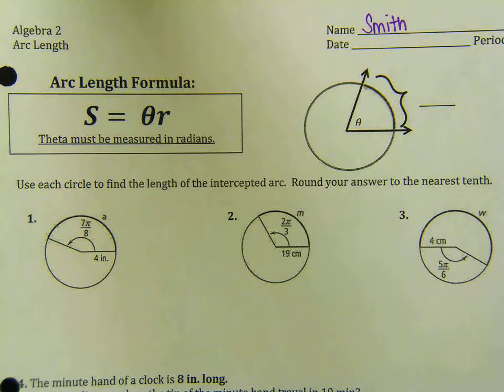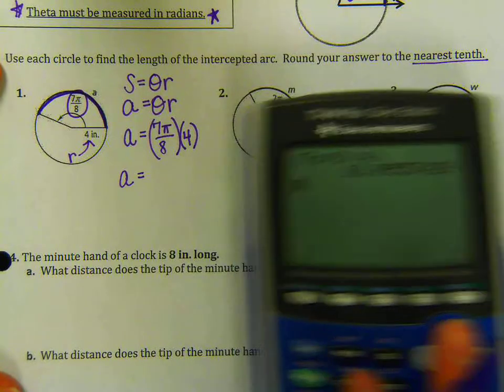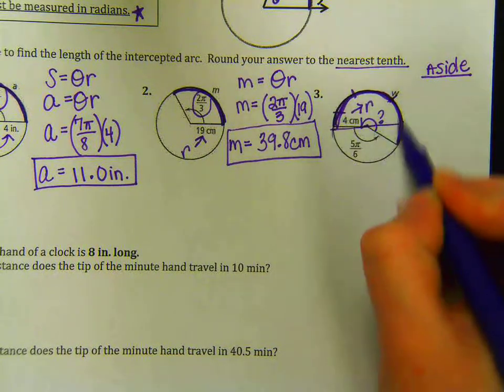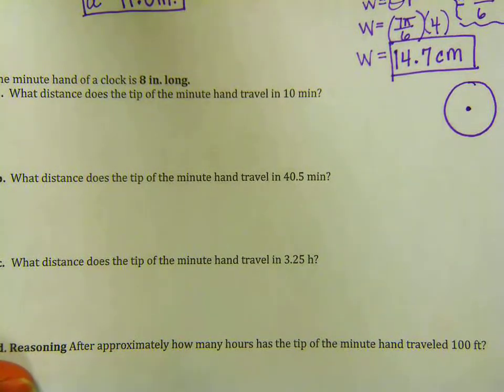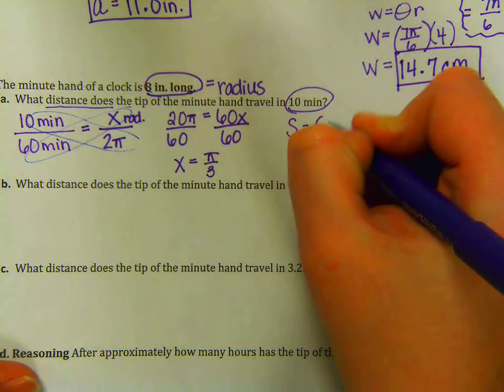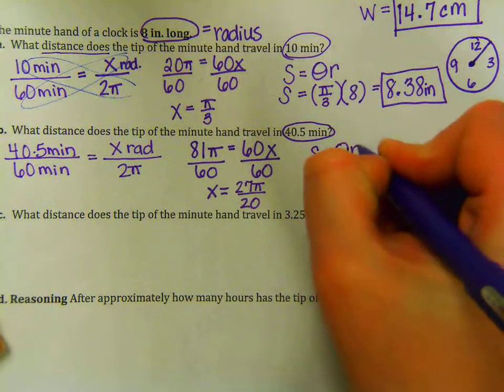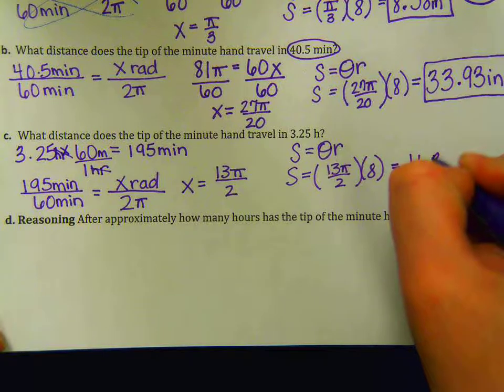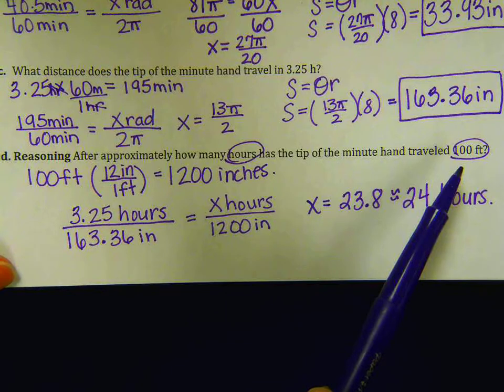GHBS Algebra II - Arc Length